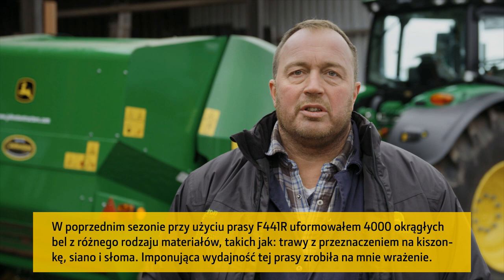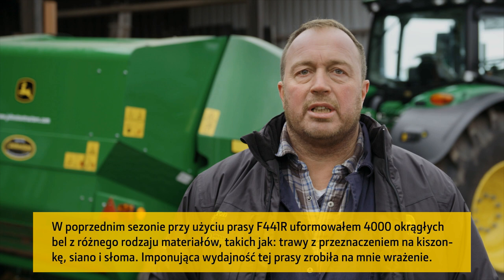Pan Graham Prudham, użytkujący prasę John Deere F441R